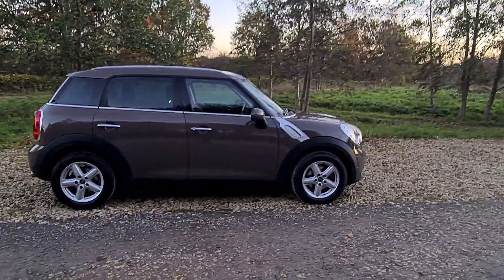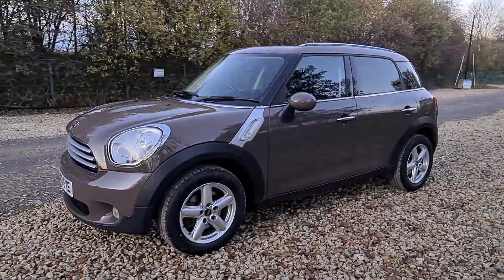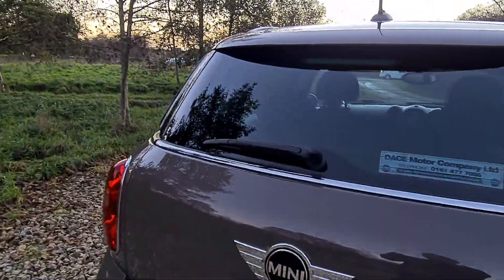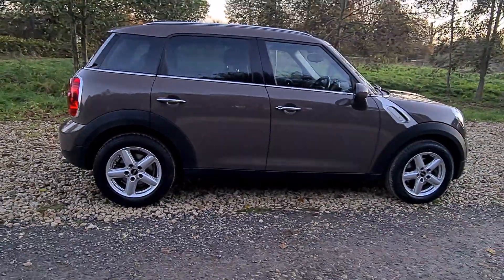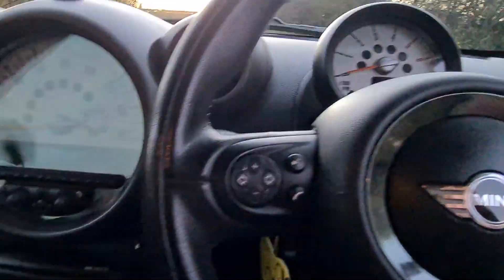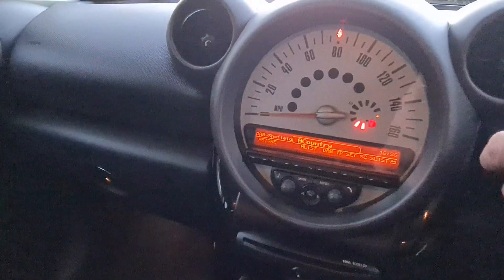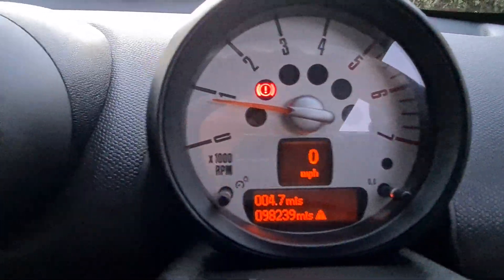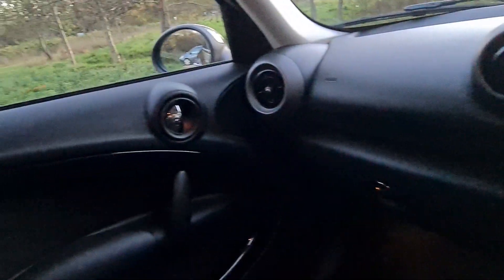2012 MINI COUNTRYMAN DIESEL £6000 FINANCE AVAILABLE!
2012 MINI COUNTRYMAN DIESEL £6000 PX WELCOME

* FINANCE AVAILABLE FROM ONLY £27.31 A WEEK *

98K MILES / FULL SERVICE HISTORY / 6 MONTH WARRANTY / 12 MONTH MOT/ DAB / NEW TYRES / CRUISE CONTROL / CLIMATE / HPI CLEAR